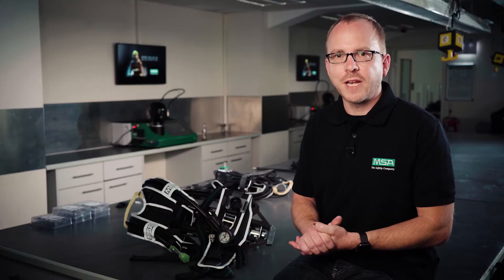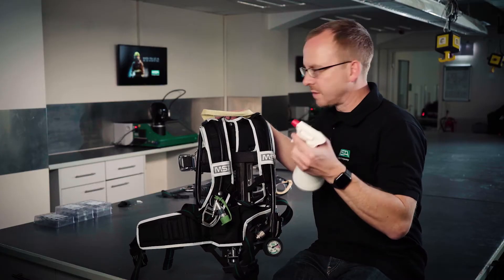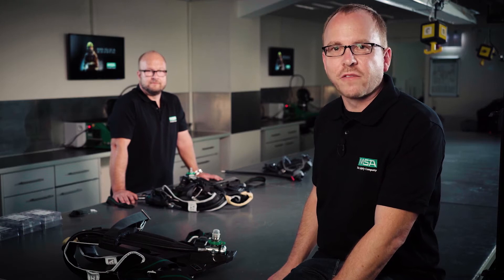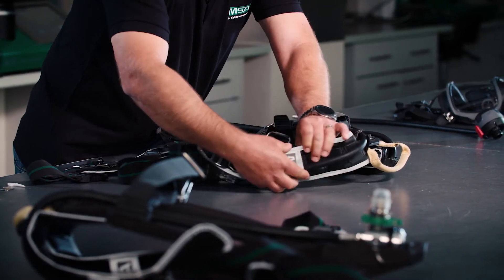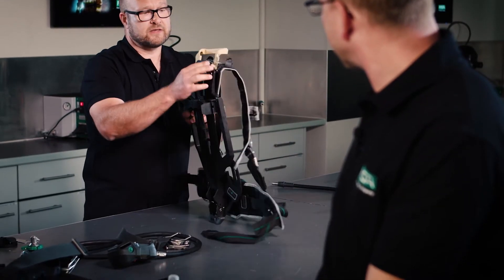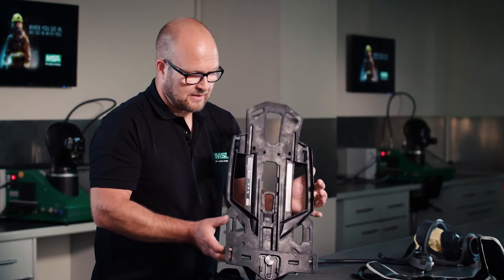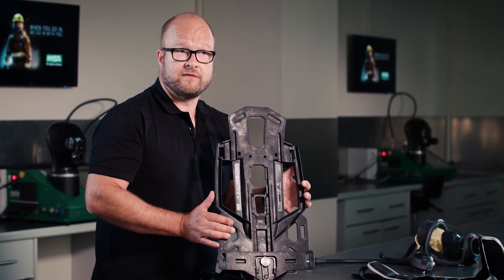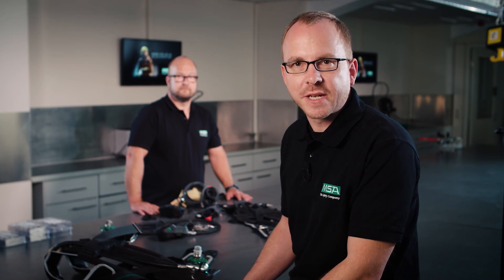MSA Connected Gear Talk - M1 SCBA Maintenance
The M1 SCBA  is fully customizable and can be configured to meet a broad range of firefighter needs. Buy per your budget needs and upgrade later – directly in the field.

Overall, the M1 breathing apparatus represents the most advanced, ergonomic and modular SCBA system on the market which was designed and developed side-by-side with ﬁreﬁghters. This all-new breathing apparatus platform includes several innovative and customizable features that help to enhance hygiene and improve comfort.